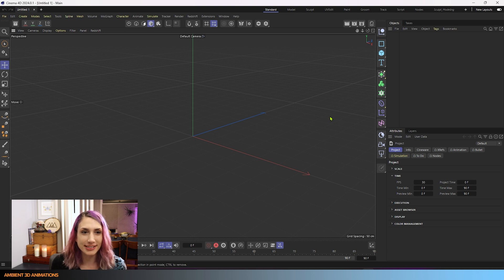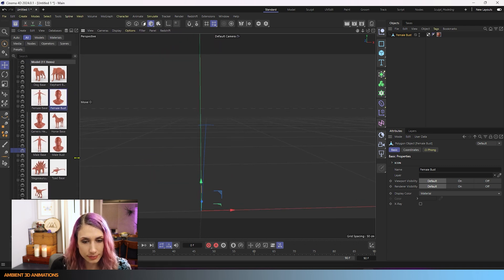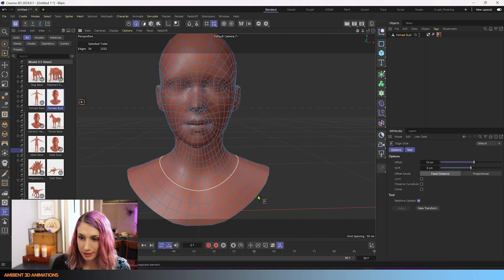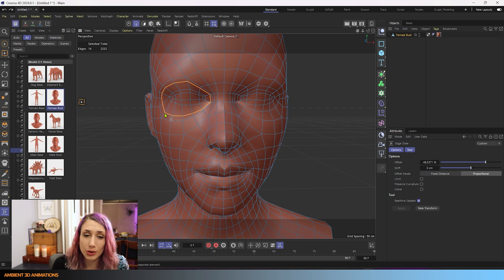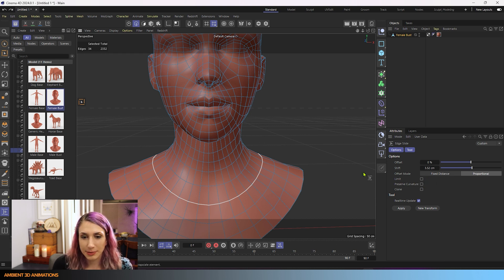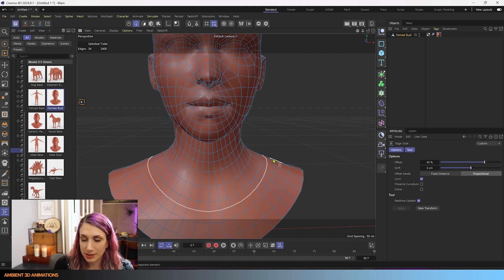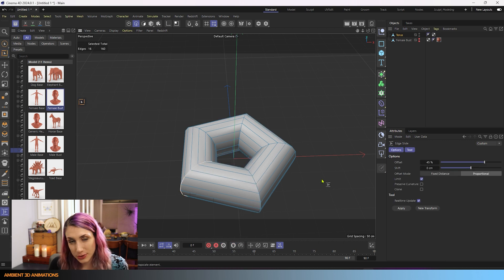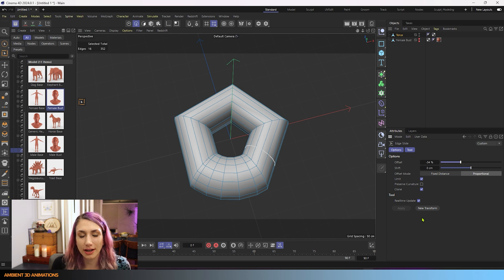C4D 3D Modeling EP38 Edge Slide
Today we are going over Edge Slide, a tool for 3D modeling in Cinema 4D. I plan on covering all the 3D modeling tools for Cinema 4D in this podcast.